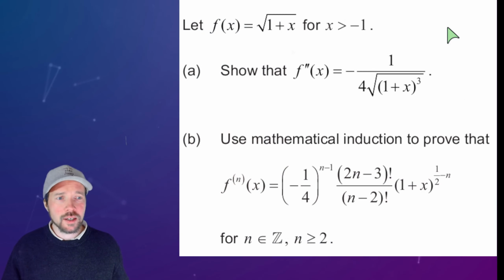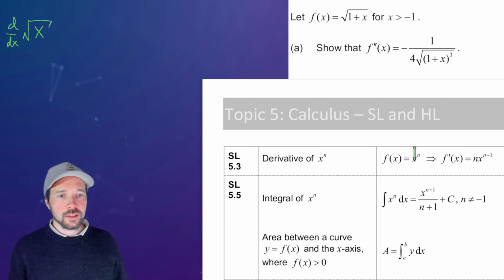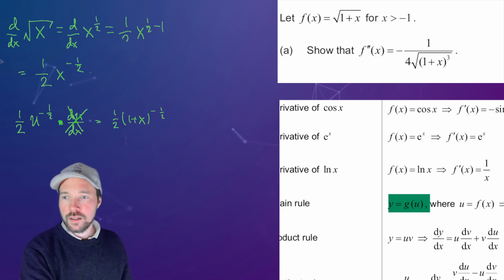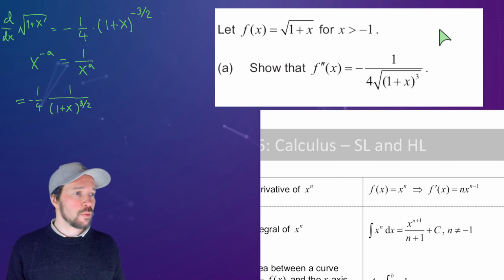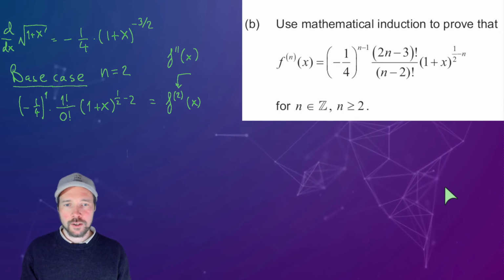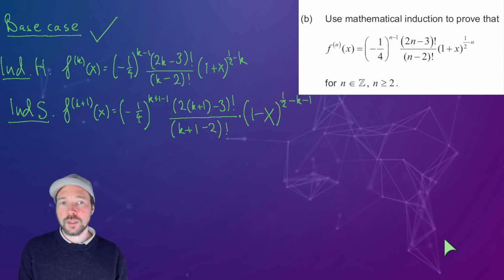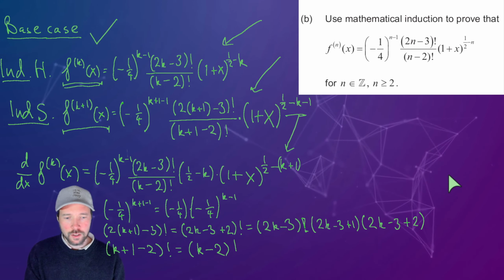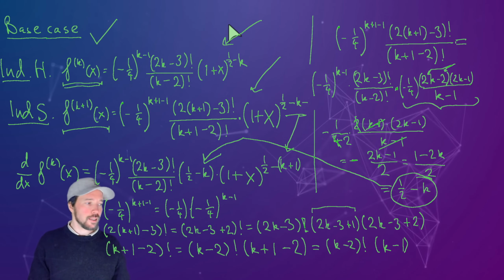23 days left to IB math paper 1. In this video I am analyzing an AA/HL problem from Topic 5.